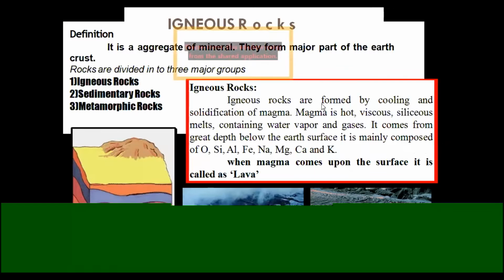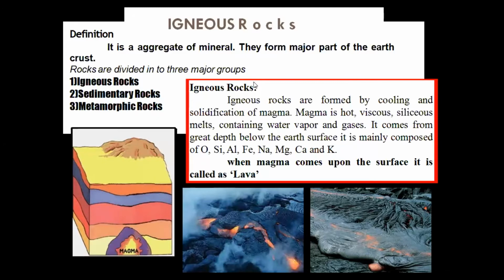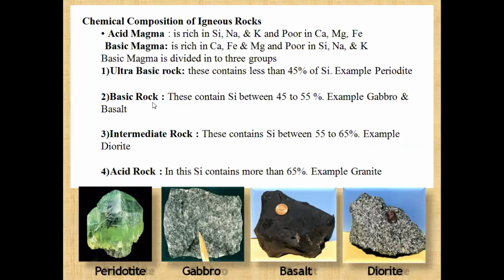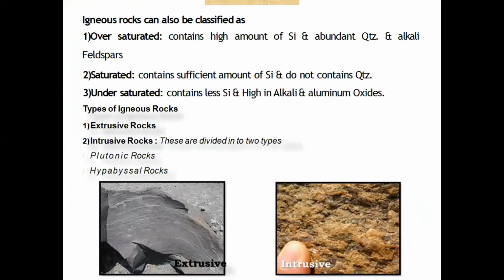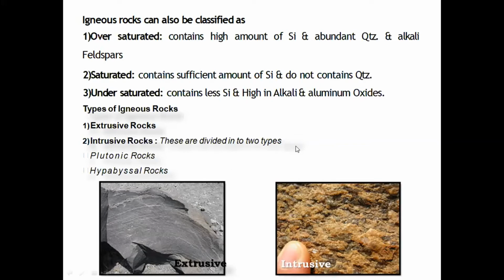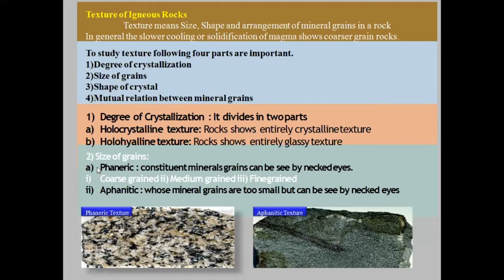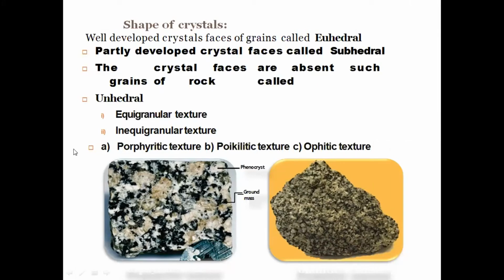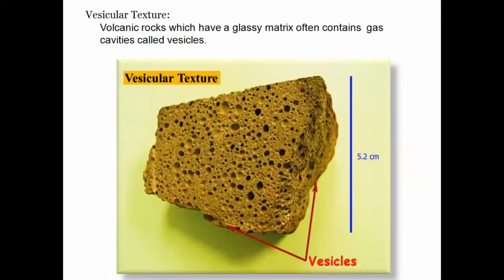Geological Fieldwork Lecture Series